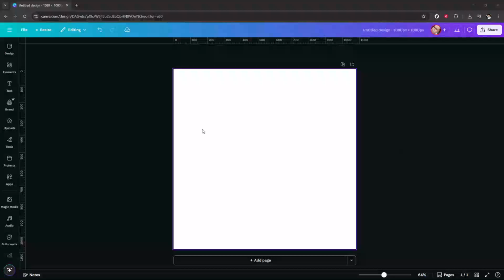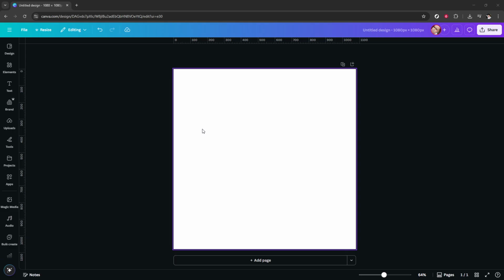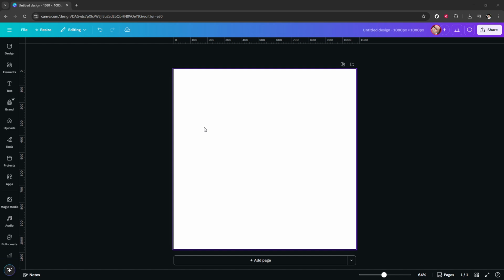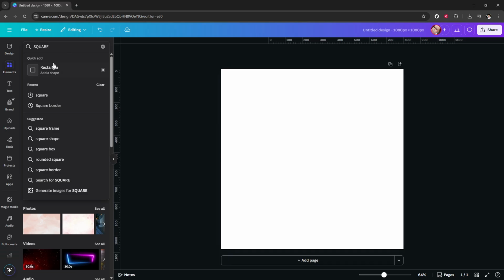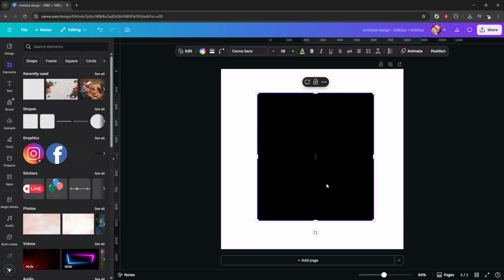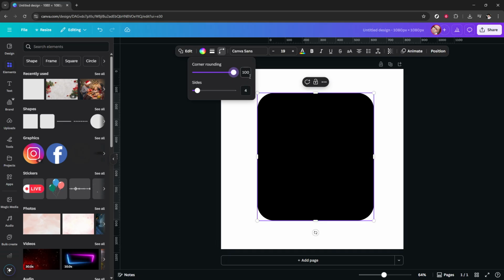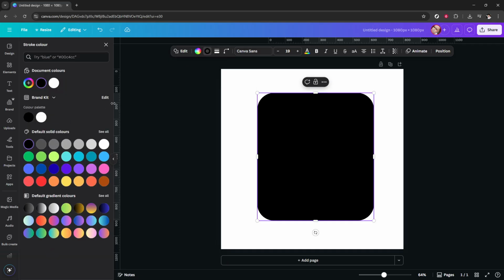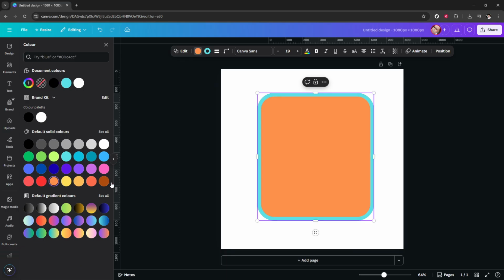How to Round Corners in Canva (Quick Guide)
How to Round Corners in Canva